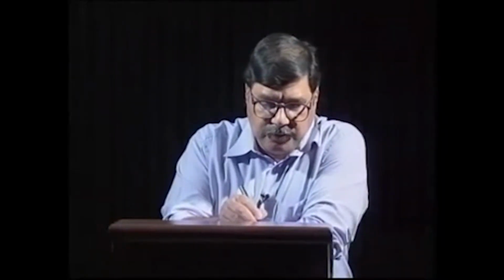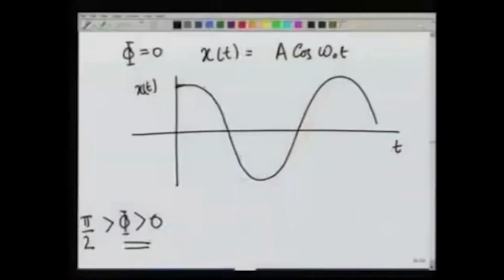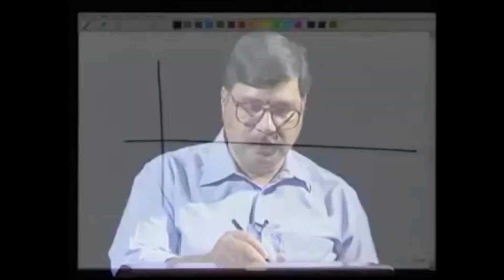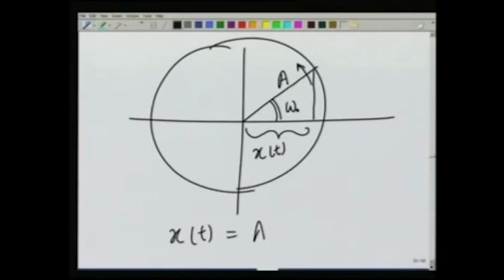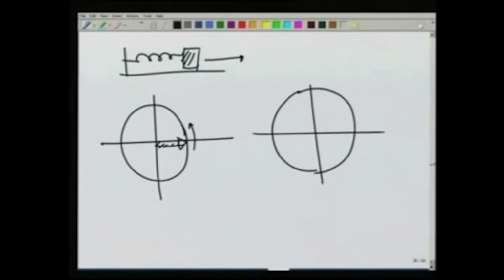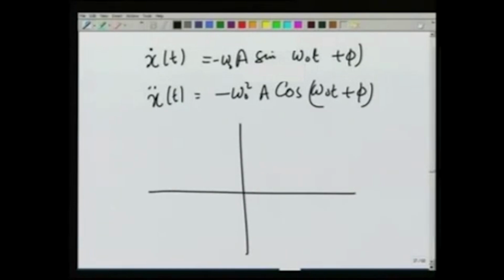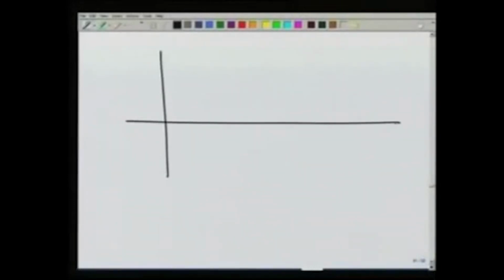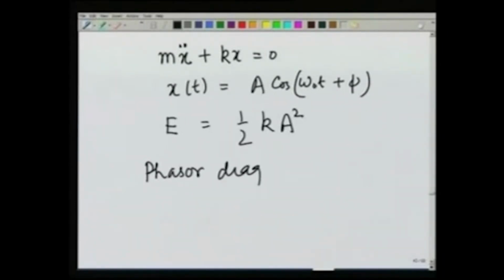Simple harmonic motion IV - representing simple harmonic motion on a phasor diagram; energy of ...